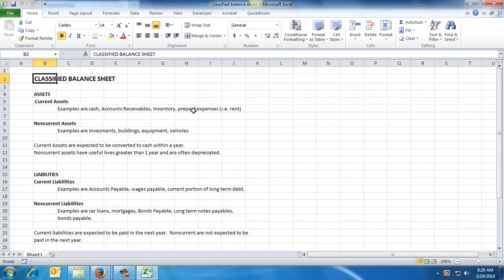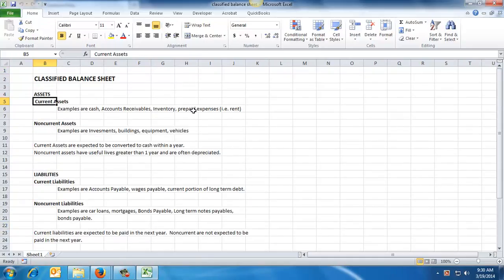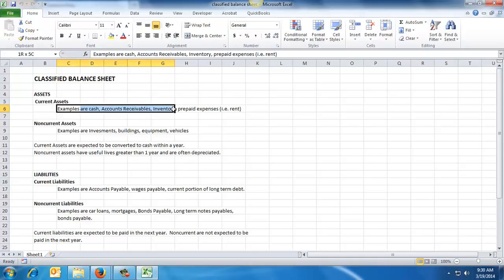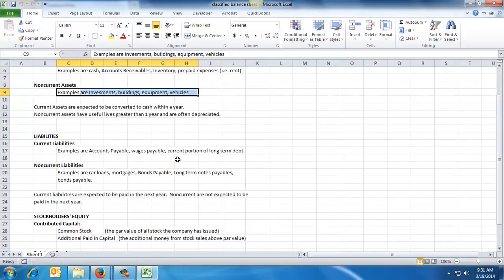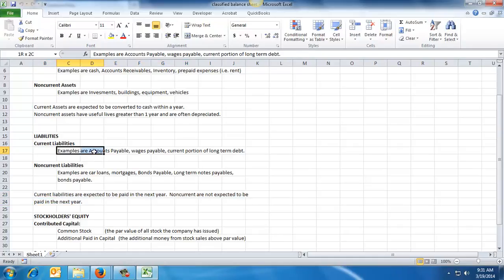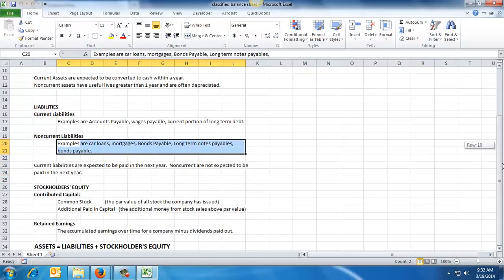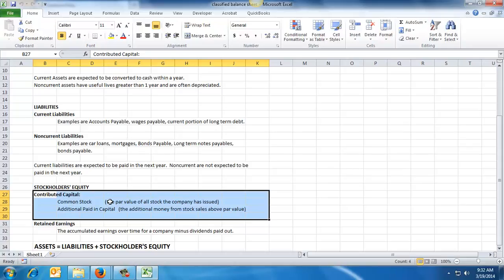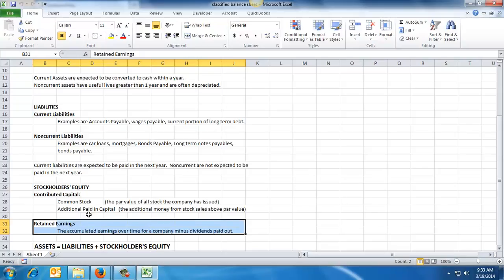classified balance sheet 20140319 093411 7